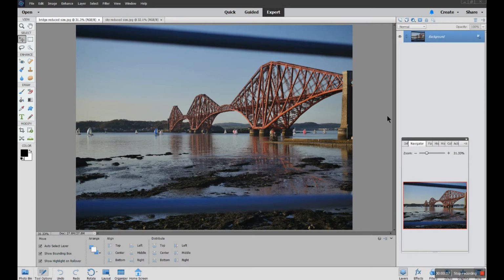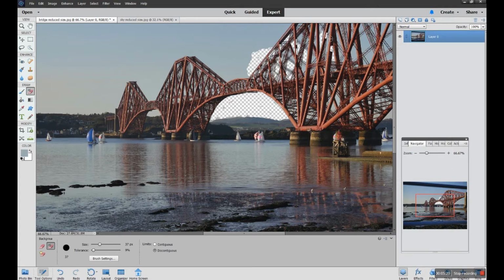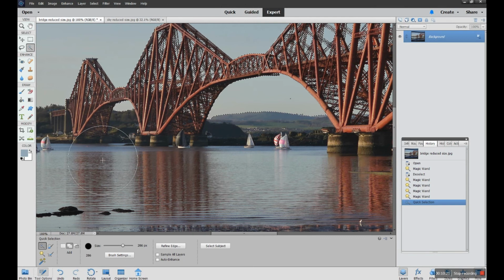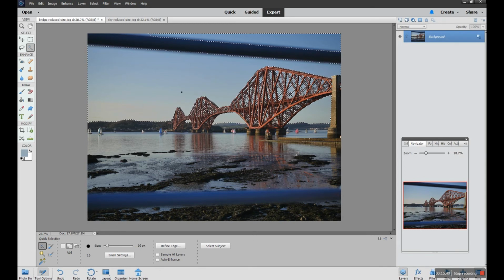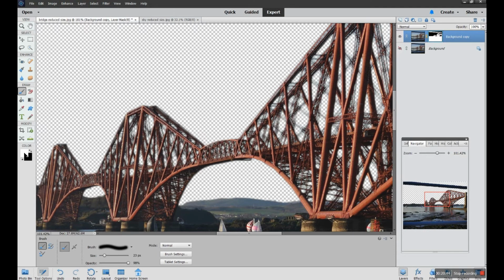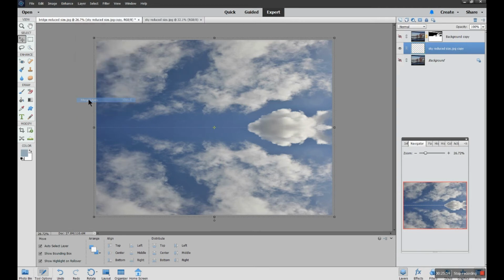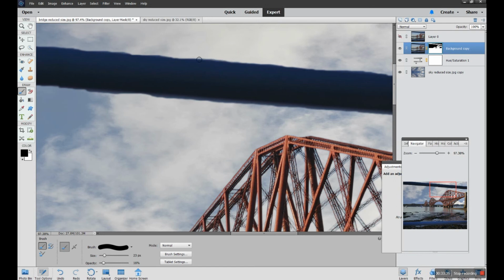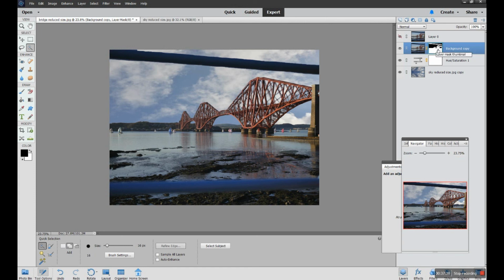Adding a Sky to a Photograph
This tutorial will enable you to enhance a sky by showing you how to replace one sky with another, using Photoshop Elements - though it will also work using the full version as well.